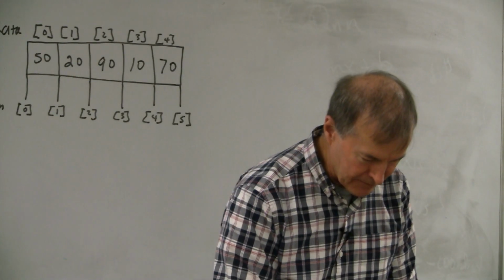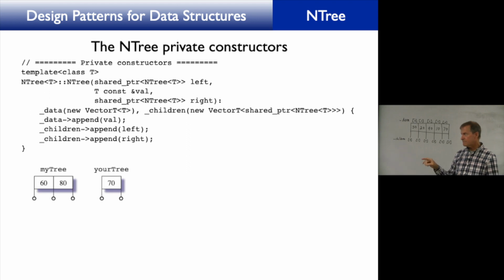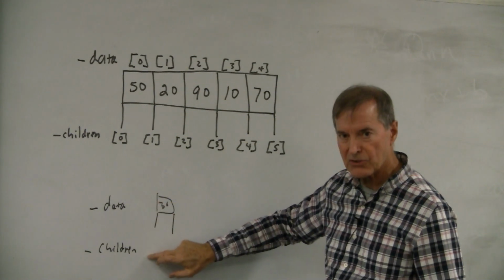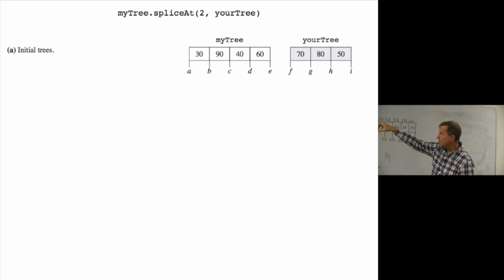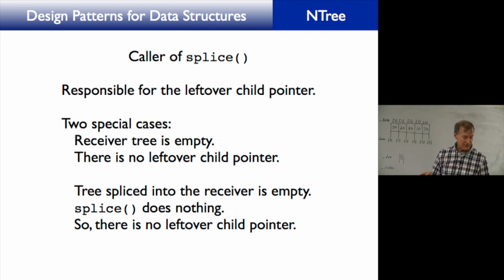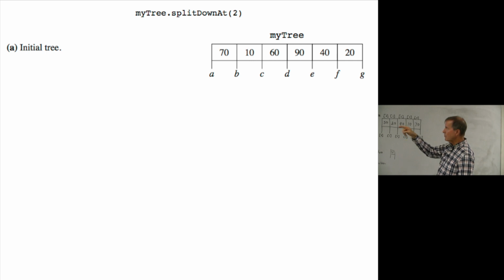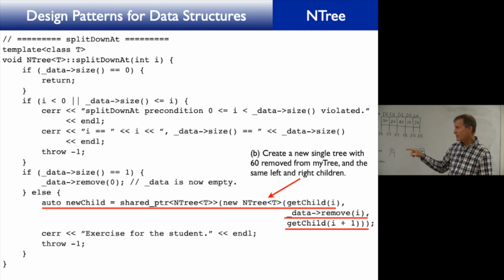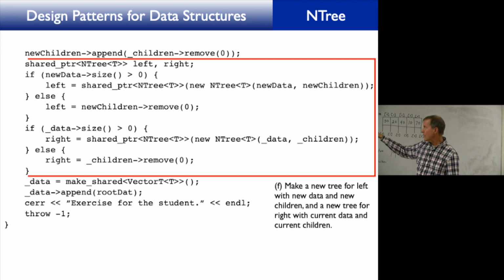CoSc 320 Lecture 45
General n-Way Trees 2